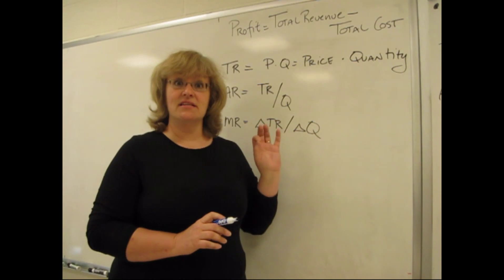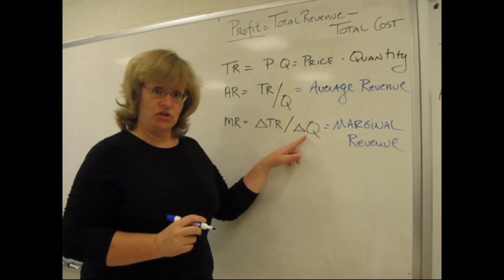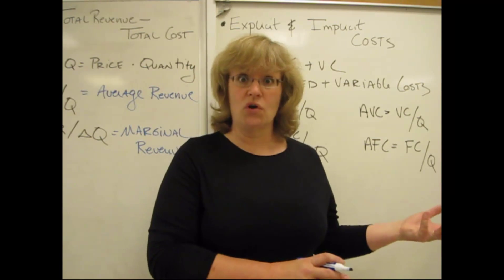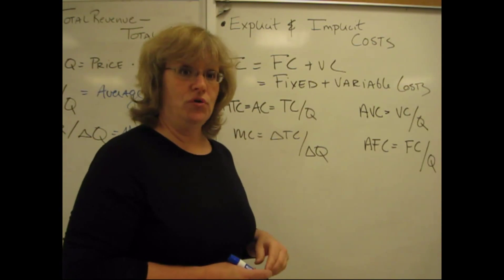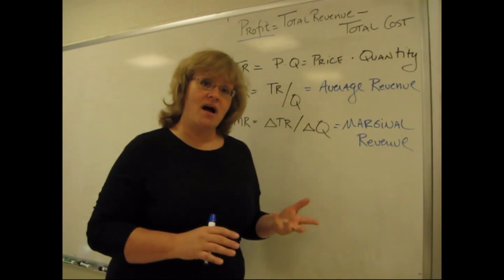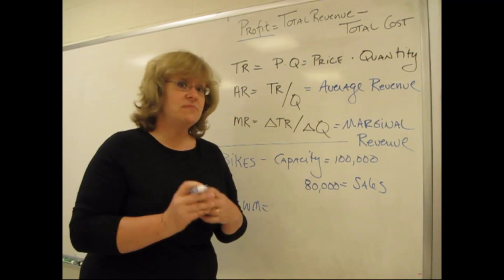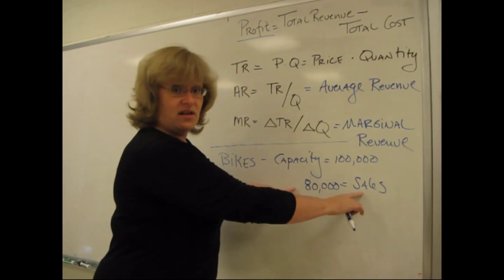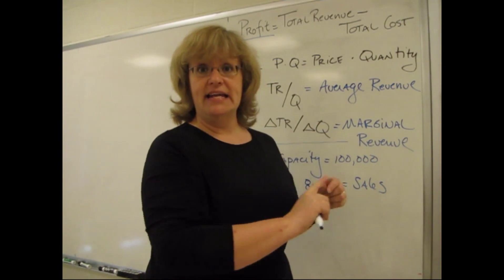Profit Maximization Building Blocks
Micro, Chapters 7-11